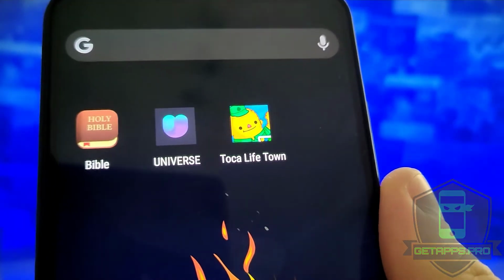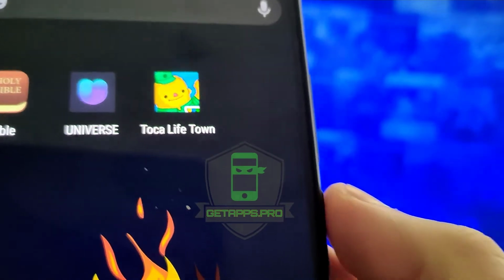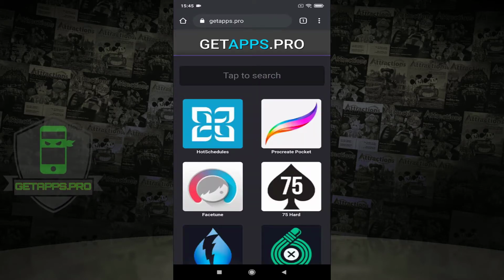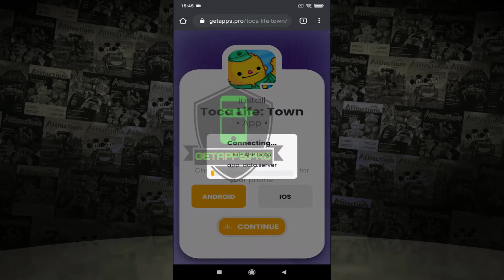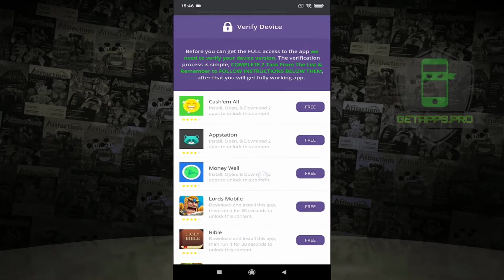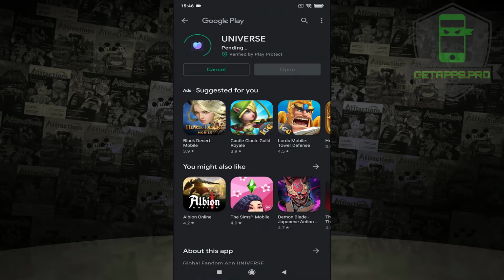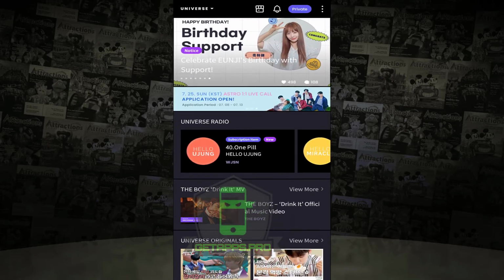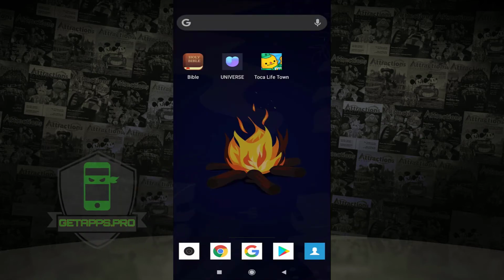😲 Toca Life: Town Free Download 💥 How to Install Toca Life: Town Apk On Android & iOS For Free 😲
Hello mobile maniacs! In this video tutorial we are guide you how to download Toca Life: Town in any mobile devices with the Adroid or IOS system! Enjoy!

This amazing Toca Life: Town apk is totally free to use on all mobile devices with the Adroid and IOS system.

This Toca Life: Town mobile app works with all phones and tablets with Android and IOS system.